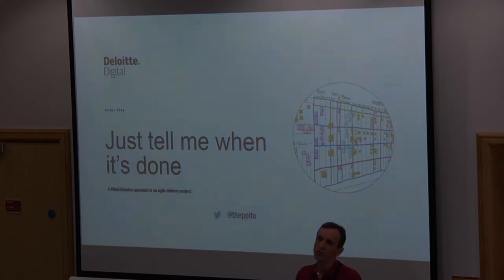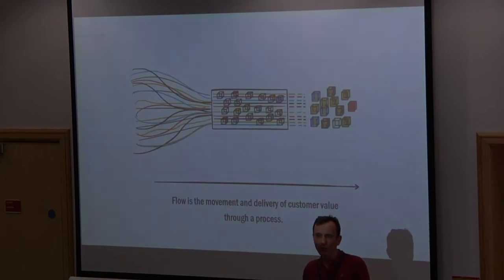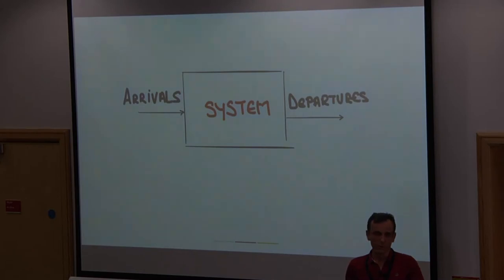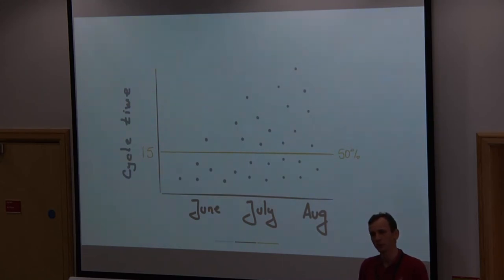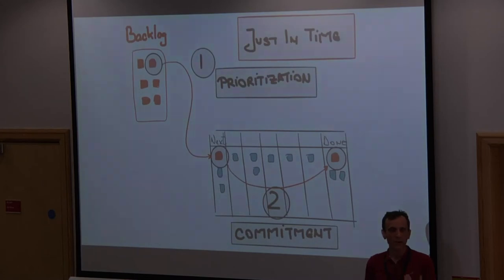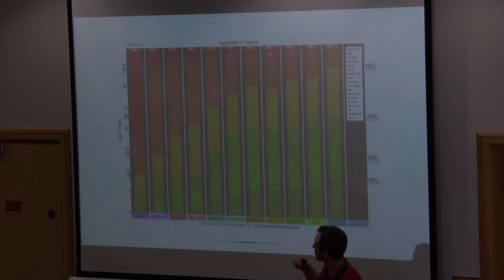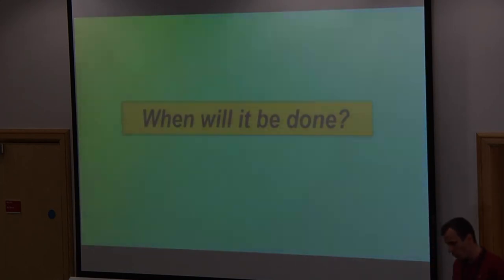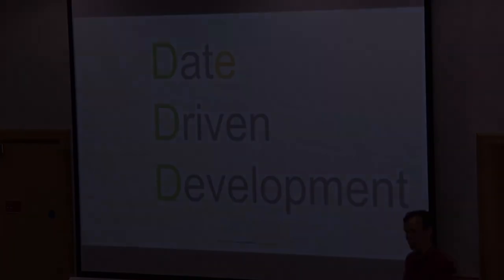Just tell me when it’s done - Peter Pito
‘When will it be done?’ is one of the first questions that you will be asked when you engage in building a software solution. If you are like most of us you will get it wrong more often than you will get it right and you are going to spend a lot of time in the process. What about if there is an alternative and you can provide a more accurate answer without even estimating? This talk offers an answer by implementing a NoEstimate approach built on an Agile delivery process based on a ‘measurement and observation’ philosophy where trusted forecasts are a reality.